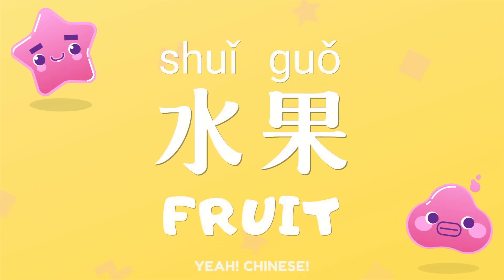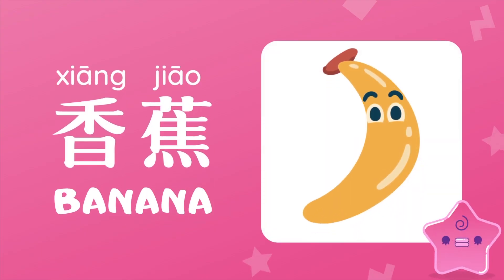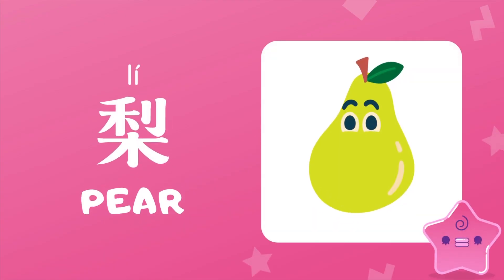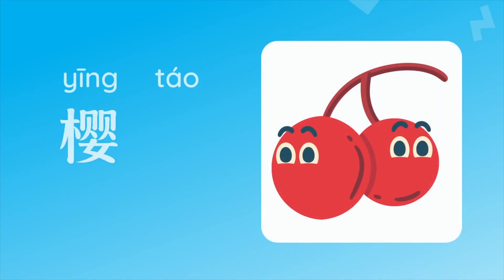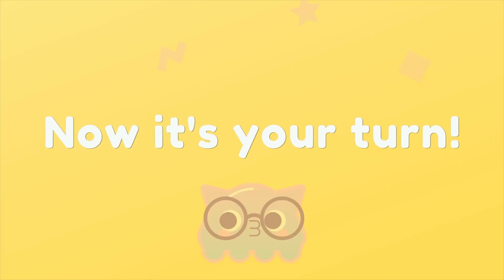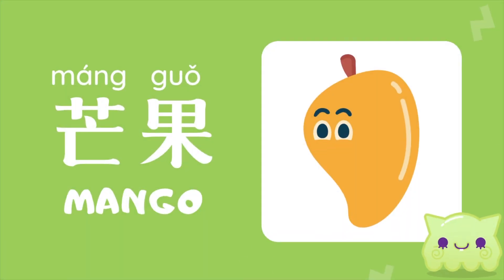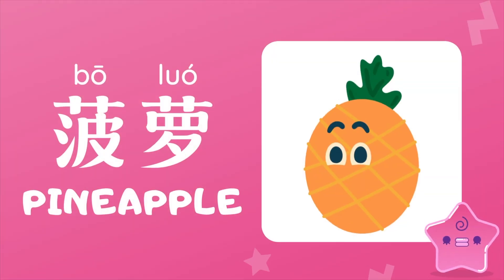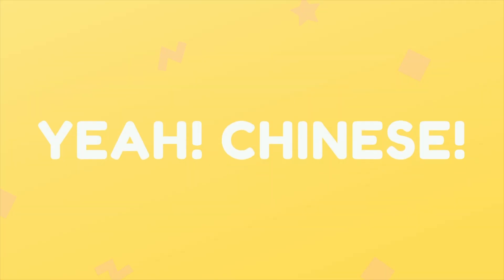Fruits in Mandarin Chinese | 中文水果 | Talking Flashcards in Mandarin Chinese | 水果词卡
In this video, we're learning to say different fruits in Mandarin Chinese.

▌Vocabulary Bank
水果 - fruit
苹果 - apple
香蕉 - banana
橙子 - orange
芒果 - mango
葡萄 - grape
梨 - pear
桃子 - peach
草莓 - strawberry
西瓜 - watermelon
菠萝 - pineapple
樱桃 - cherry
柠檬 - lemon
火龙果 - dragon fruit
牛油果 - avocado